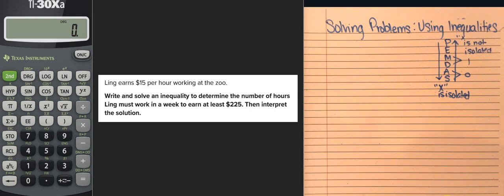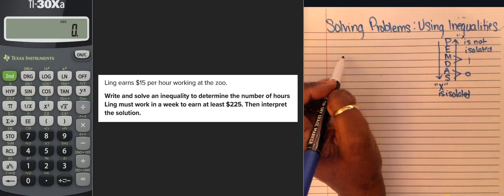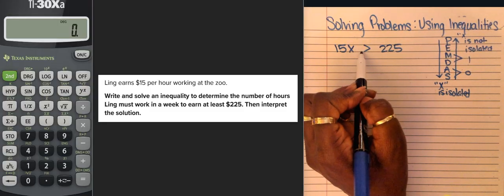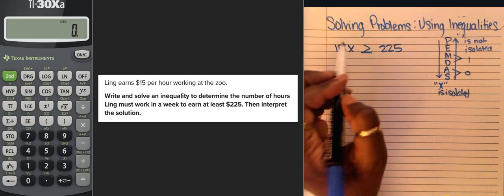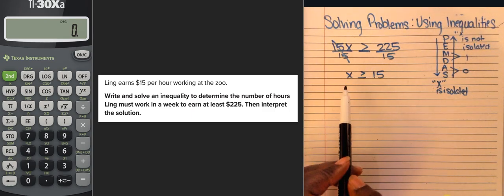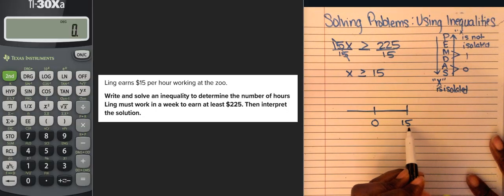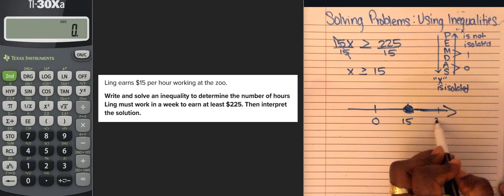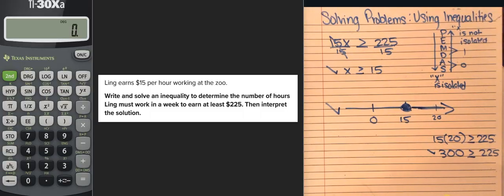377 Writing and Solving One Step Multiplication Inequalities